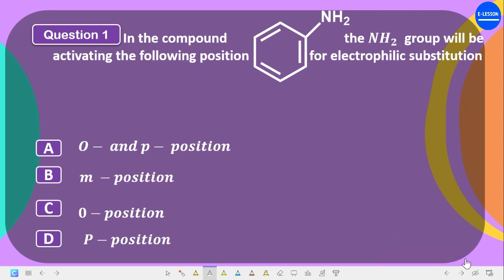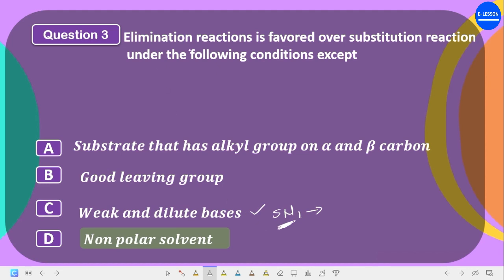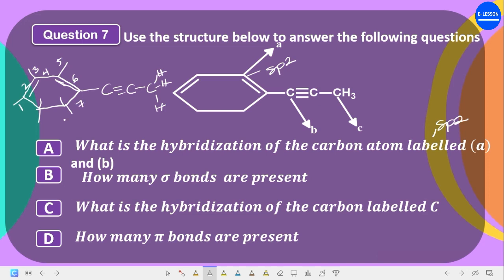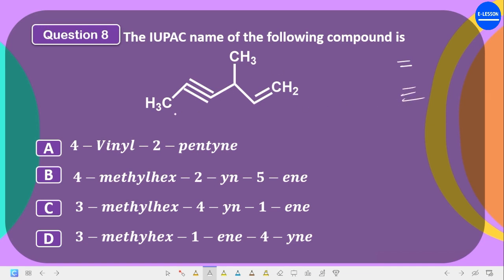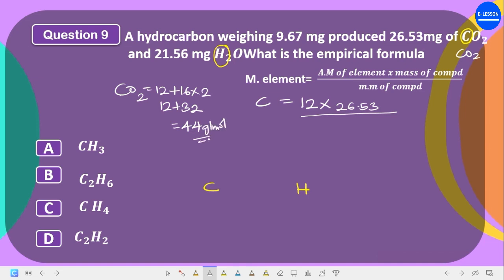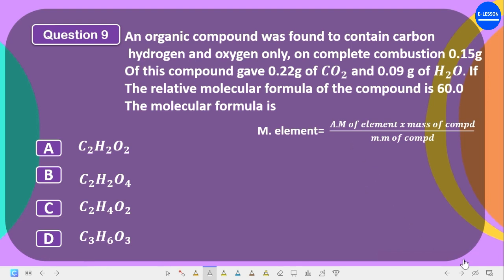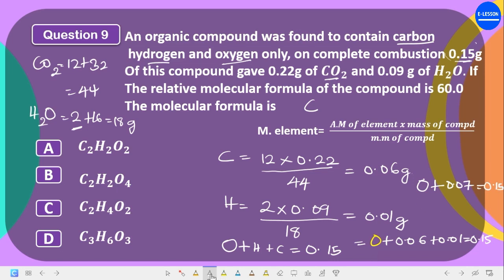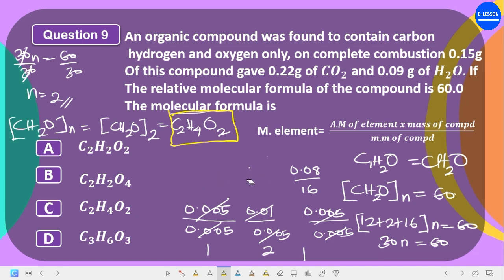CHM 102 TEST PREP 7